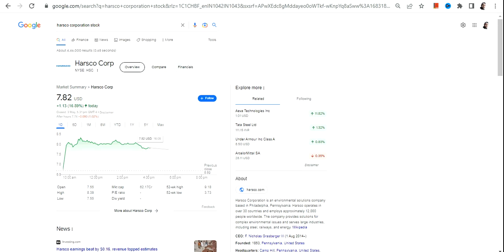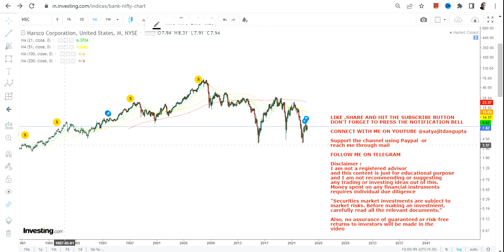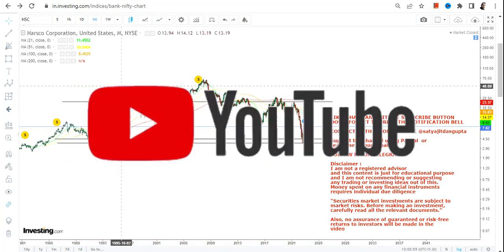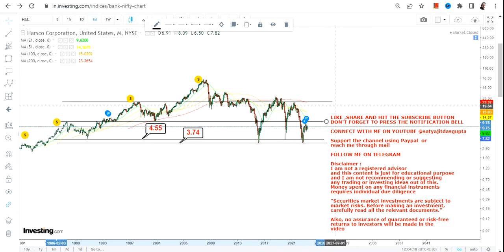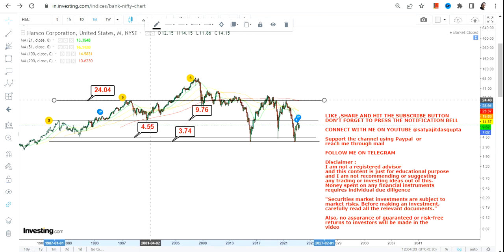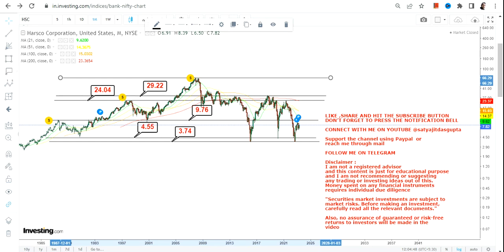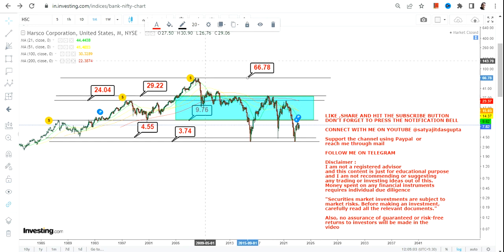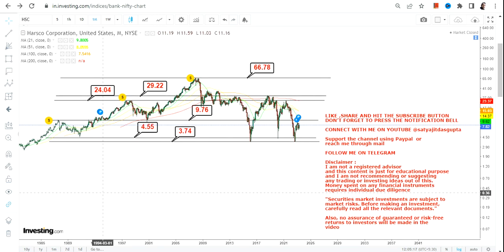HARSCO CORP BIG PRICE ACTION | HSC STOCK NEWS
This YouTube video description will guide you through harsco stock analysis with the help of harsco stock price and harsco stock chart. Furthermore it explains you the harsco stock forecast and how to do harsco stock prediction. It will also help you to understand whether harsco a good stock to buy, also is harsco a buy or sell?
BEST BOOKS LINKS TO BECOME PRO INVESTOR/TRADER :
FOR EQUITIES: